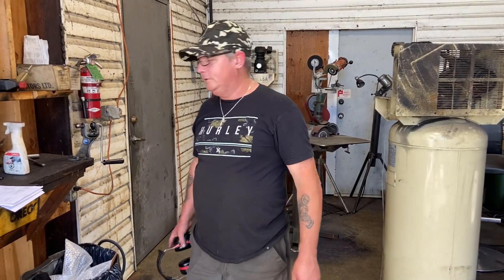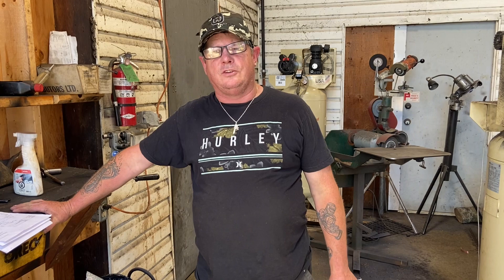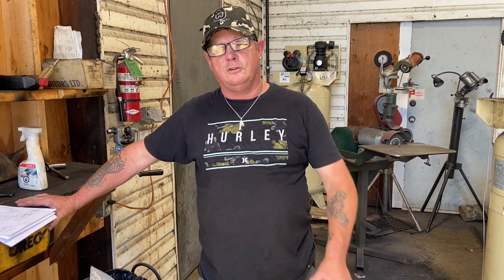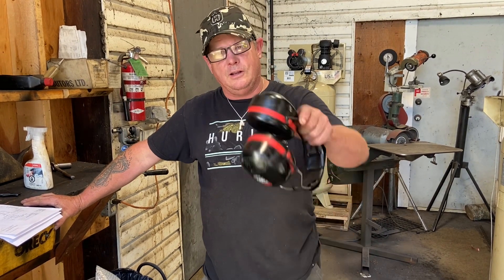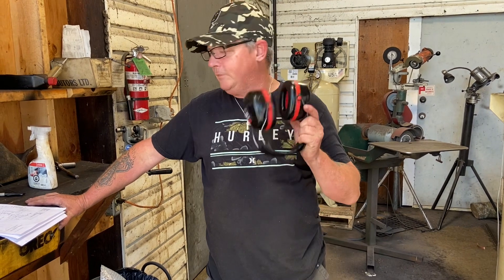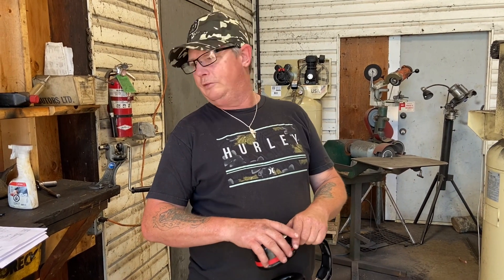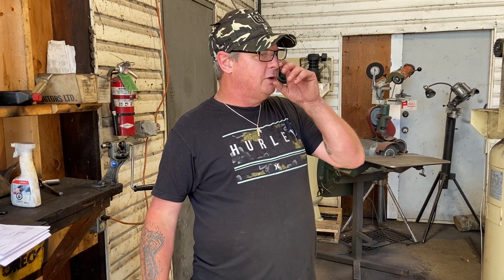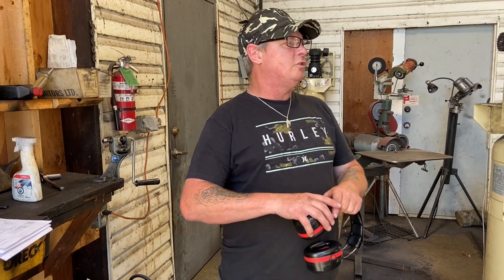Donny walkers chainsaws running stihl 461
Donny walkers chainsaws running stihl 461 of George Barton’s from England